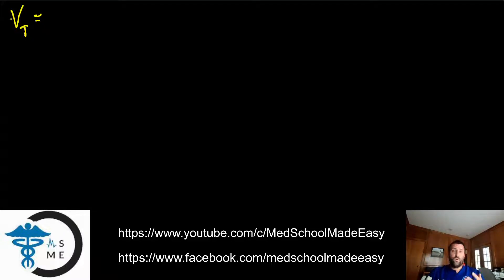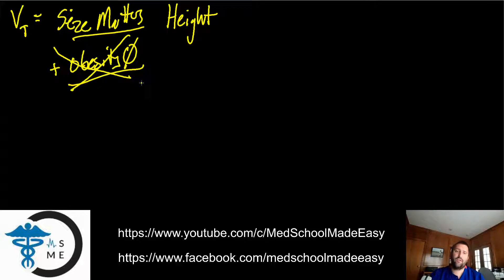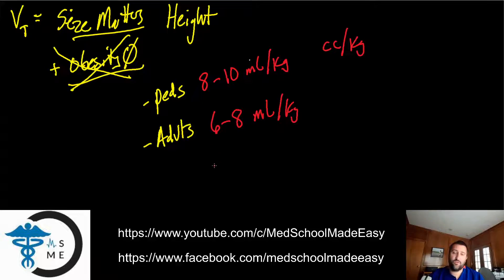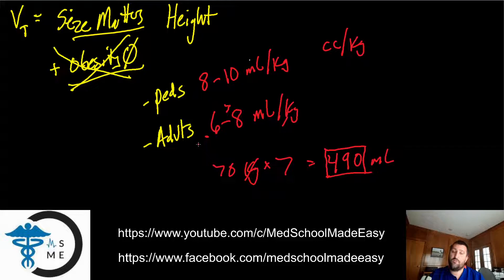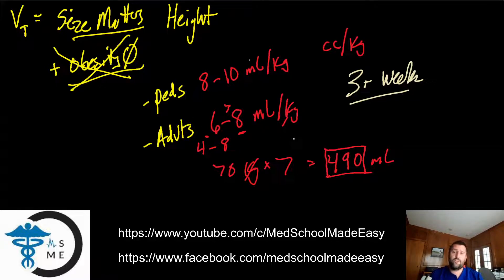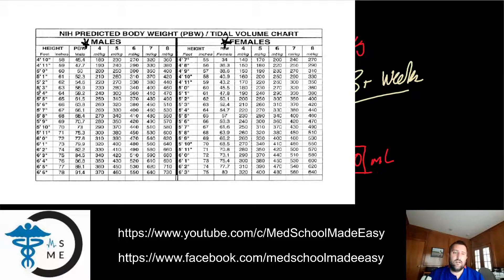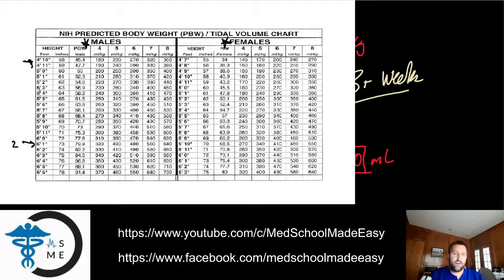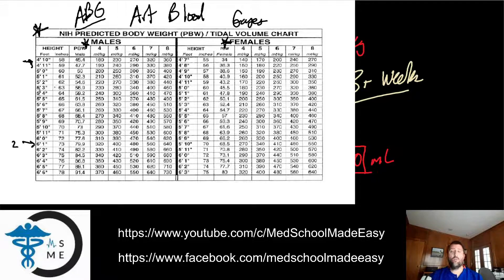How to set the *Perfect* Tidal Volume (Ventilator Management)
This video will discuss basic ventilator management on how to set a tidal volume.  It is not intended to replace basic medical knowledge but may be used to augment basic principles.  We have TONS of great medical videos on our YT channel, so please check those out as well!